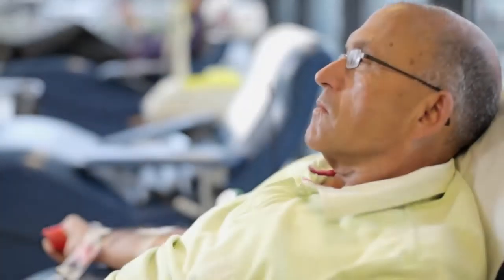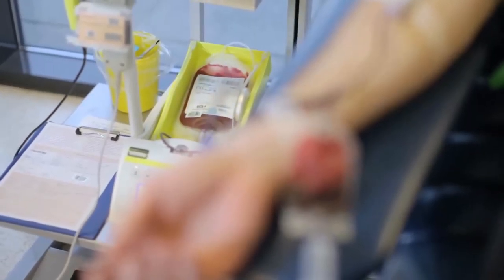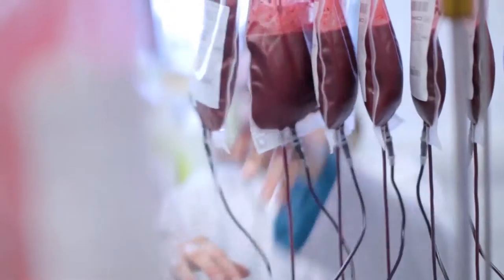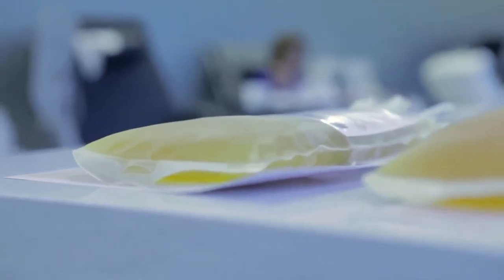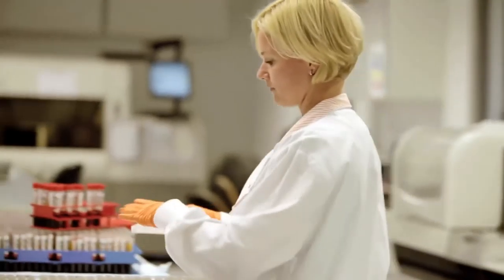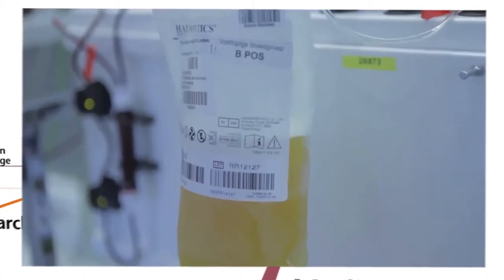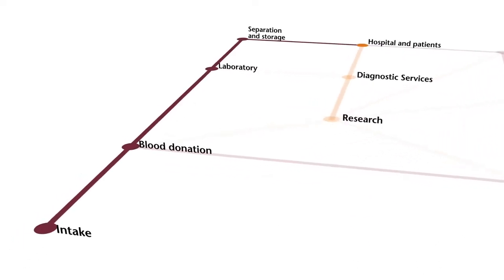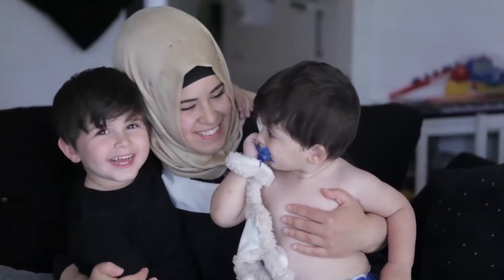The journey of donated blood